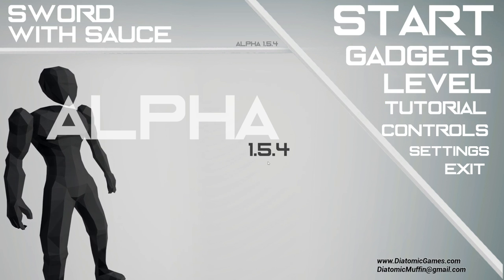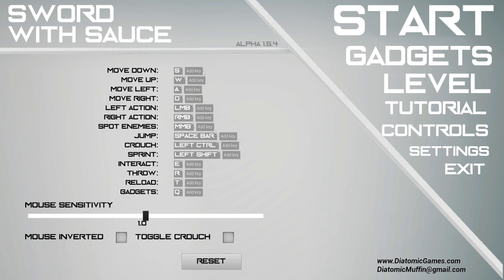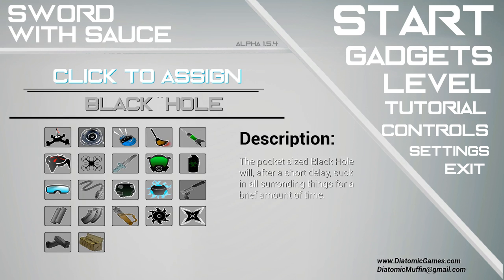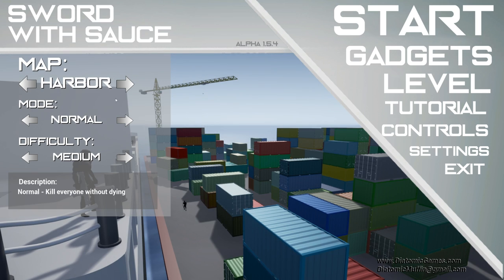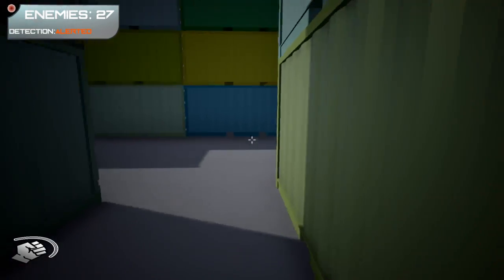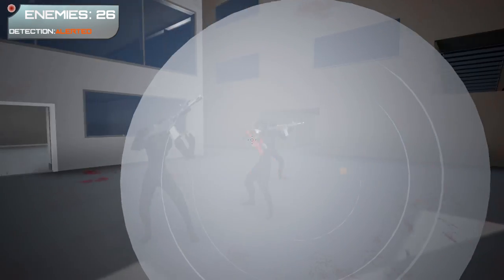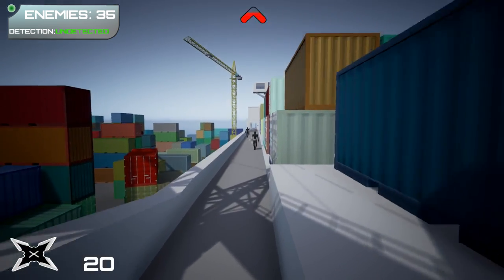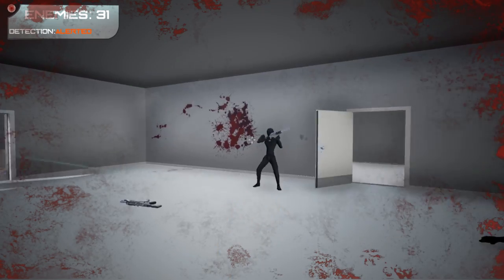Sword With Sauce: Bullet Points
Sword with Sauce is an excellent game! i definitely recommend it especially for the price it currently sells for! Please watch my review to find out more! :D

White City Oregon
97503